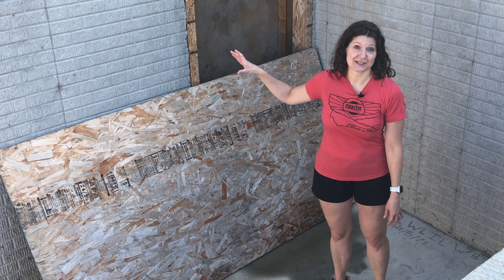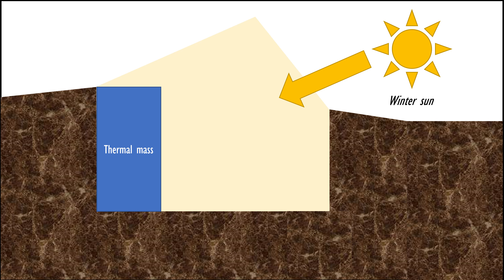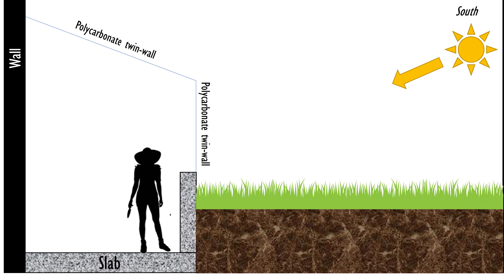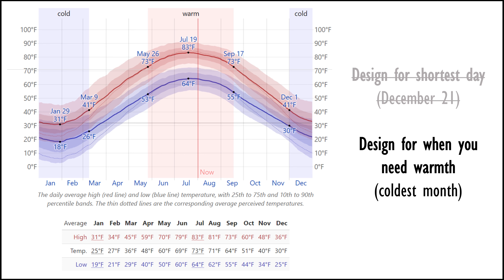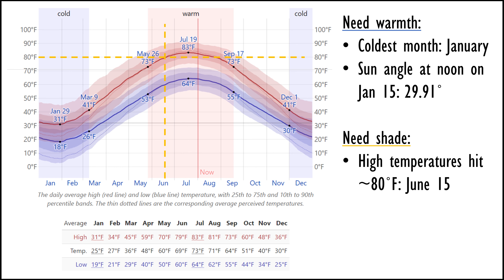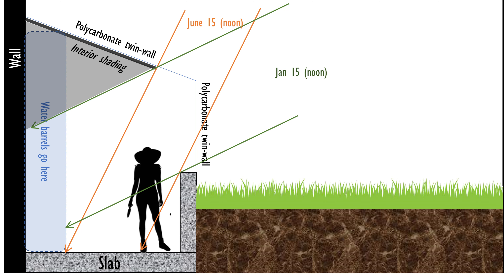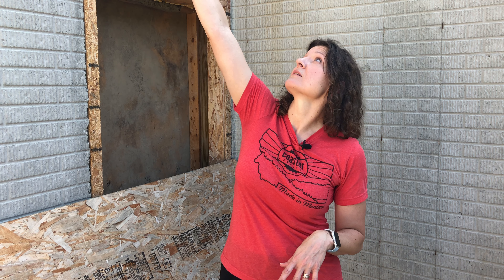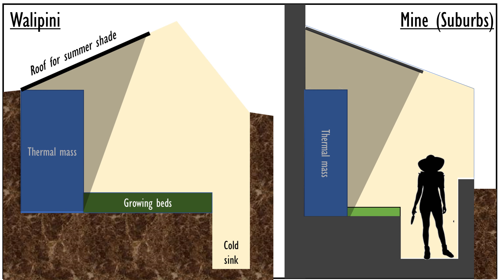An Underground, Walipini-Style, Greenhouse--for the Suburbs!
There is no way I am getting a walipini approved by our building department, but this was the next best thing--a partially buried, lean-to greenhouse design.  I walk through the step-by-step process of how I used sun angles to place my thermal mass and shading for maximum benefit.  The site I use for sun angles is Enter your zip code, your target date, and time of day in the top left box and then look for 'Altitude' listed, below (the angle above the horizon).